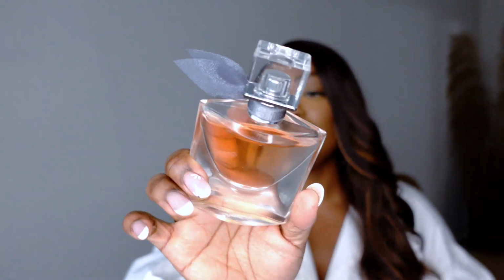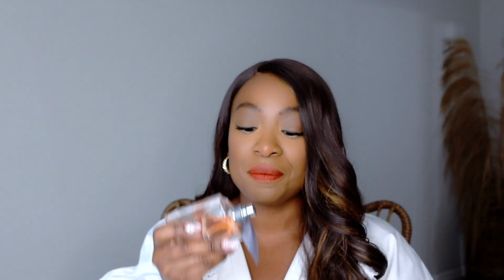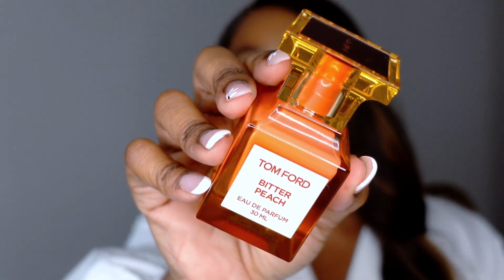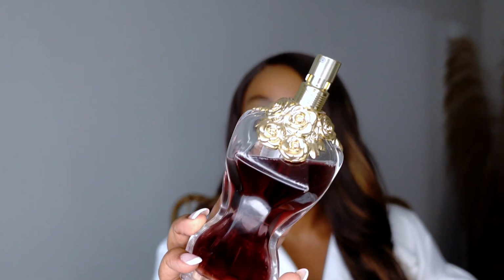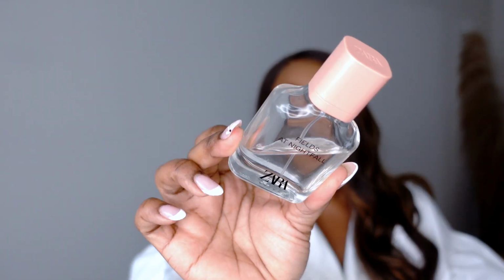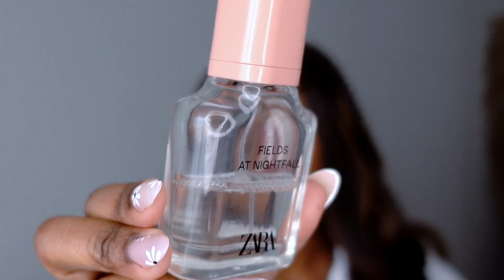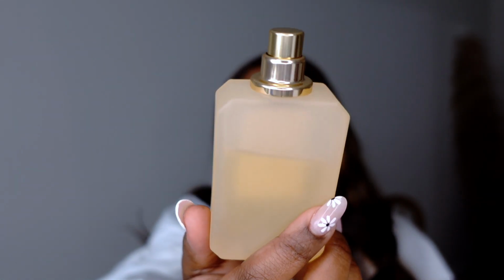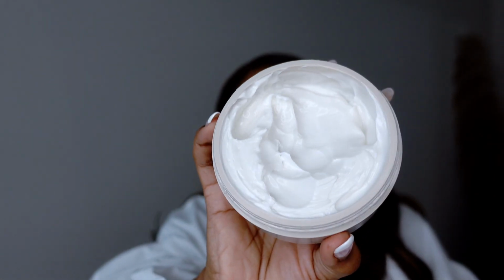MY PERFUME COLLECTION | PERFUMES & BODY BUTTERS I'M EXCITED TO WEAR THIS WINTER!| LEMOMLIFE™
BUTTA DROP SHIMMERING WHIPPED OIL BODY CREAM WITH TROPICAL OILS + SHEA BUTTER

Hi Everyone,

If you enjoyed this video, hit the 'LIKE' button for ya girl.

xoxo,
Ker-leen

XOXO,
Ker-Leen
Col. 3:14

or